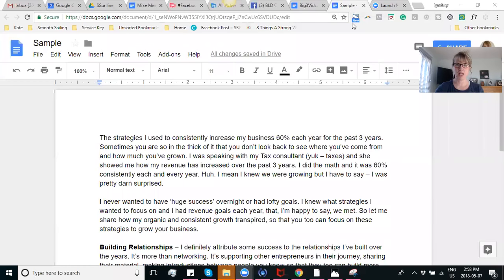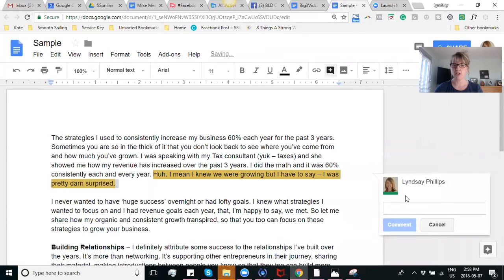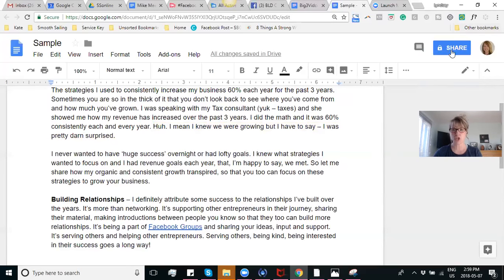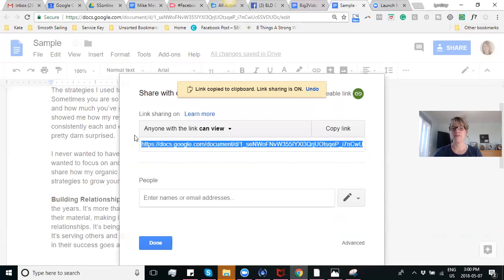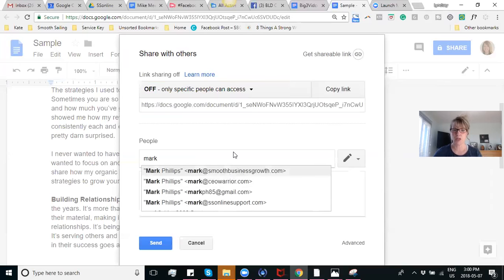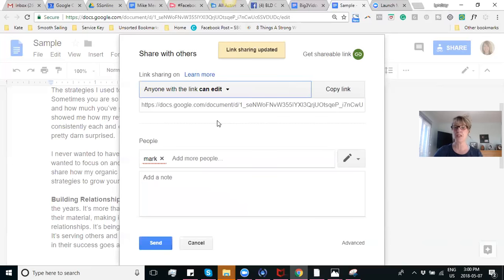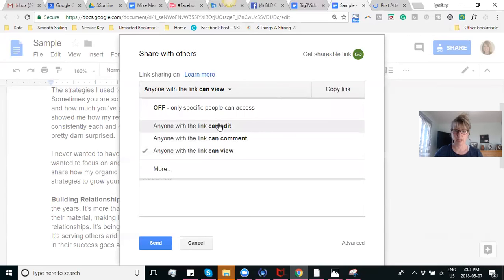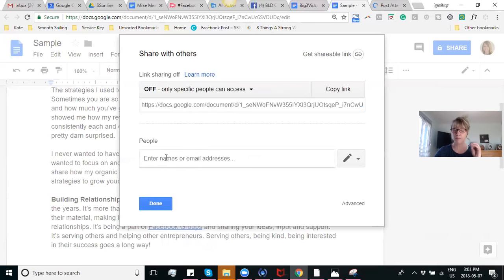How to collaborate and share google documents effectively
You can easily share, edit, comment and collaborate on Google Docs... here's a great way to show how to use them effectively and who has what and being cautious on sharing.

Helping entrepreneurs attract & acquire more customers faster with powerful content marketing.

Lyndsay Phillips is the CEO and Captain of Smooth Sailing Business Growth, your content marketing strategic partner. At Smooth Sailing Business Growth we plan, publish, optimize and promote your content through the web, social media and email so that you can have more leads, more clients with less stress and more freedom. Through our amazing team, we partner with entrepreneurs, coaches, authors, and speakers, who are seeking fast-paced business growth but have finally come to the realization that they can’t do it alone, do it all and do it well. By creating a content marketing plan, publishing videos, blogs, and podcasts and implementing from start to finish, our clients not only have consistent branding, multiply their online exposure, but are finally able to get out of the trenches and instead focus on client retention, business development, and revenue generation!

LISTEN TO THE PODCAST - Smooth Business Growth - 15 Minutes of Pure Marketing to Prove The Needle In Your Business - as Lyndsay interviews entrepreneurs around the globe to deliver you strategies, tips and tricks that you can implement right away!

GET YOUR SOCIAL MEDIA ROADMAP - Get this action template to be more consistent with your social media, with less overwhelm and more online exposure!
Know where to start...
Know what to post each month...
Have a template for each week...

GET YOUR PODCAST PROMOTION GUIDE - 5 Easy Ways To Promote Your Podcast In Under 40 Minutes
Easy to implement strategies - and no you don't have to be a techie wizard to do them!
Proven tips that have increased downloads and exposure for myself and clients.
Boost your SEO and website traffic when done consistently.
Multiply your reach and exposure to convert more listeners.

Follow on Instagram @smoothbusinessgrowth
Follow on Twitter @smoothsailingbg